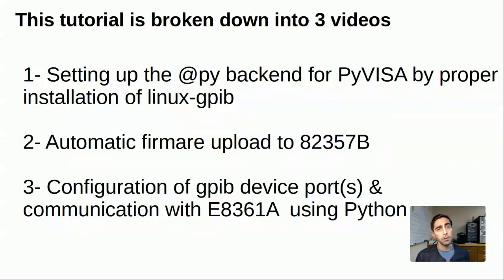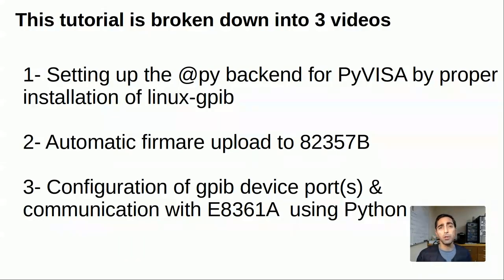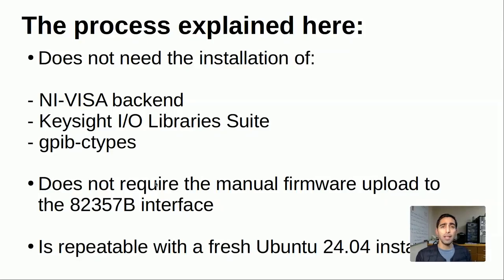Introduction: Keysight instrument control with Python on Ubuntu using the 82357B usb-gpib interface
This tutorial is designed to enable Ubuntu users to controll Keysight Measurement instruments with Python using the 82357B interface. There is absolutely NO need to install the NI-VISA backend, the NI-MAX software, gpib-ctypes or the Keysight I/O Libraries Suite. The tutorial is broken down into 3 videos:

1- Setting up the @py backend for PyVISA by proper installation of linux-gpib

2- Automatic firmare upload to 82357B

3- Configuration of gpib device port(s) & communication with E8361A using Python

The steps i will discuss are a simplified, fully organized and repeatable version of the steps described in these two gitub pages:

1- Tom Verbeure’s useful github page (I mostly followed the steps in this page)

2- Turingbirds’ github page (borrowed two of the steps from here. You do NOT need to manually upload firmware to 82357B as discussed in this page. I will discuss the automatic firmare upload in the third video):